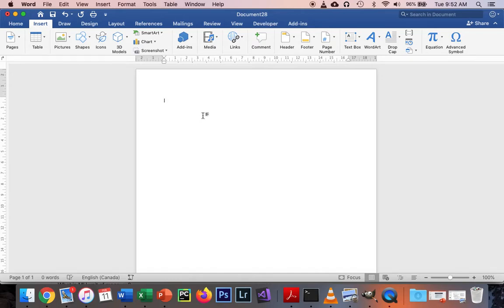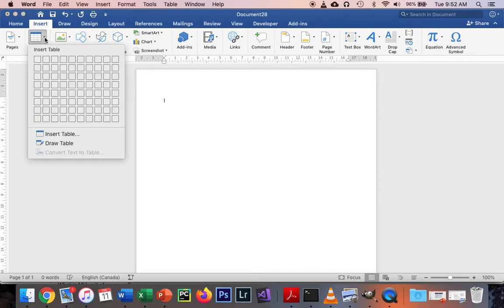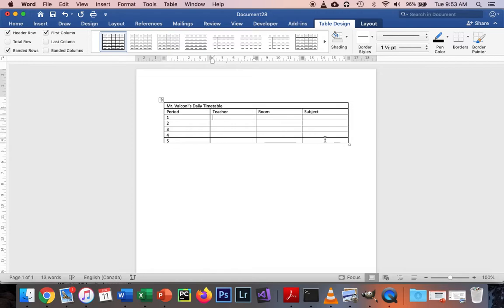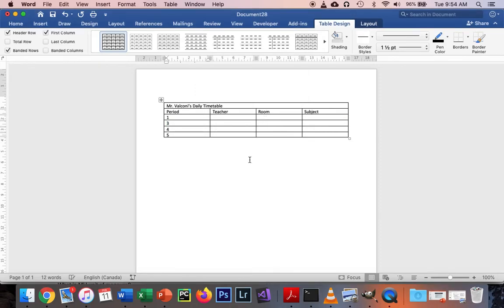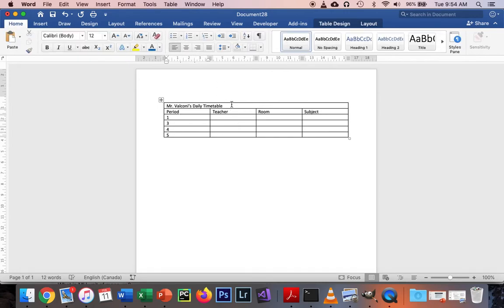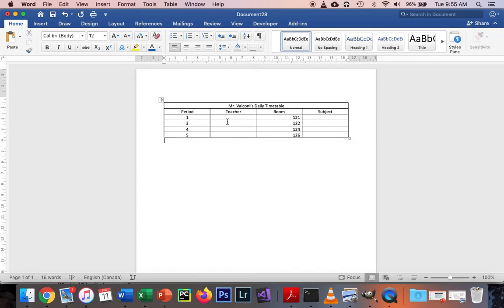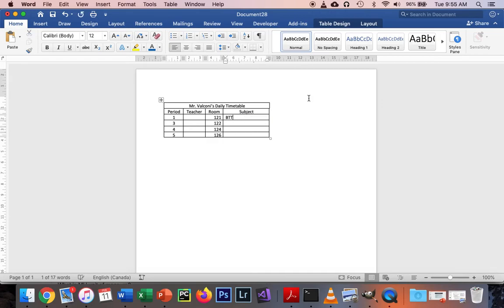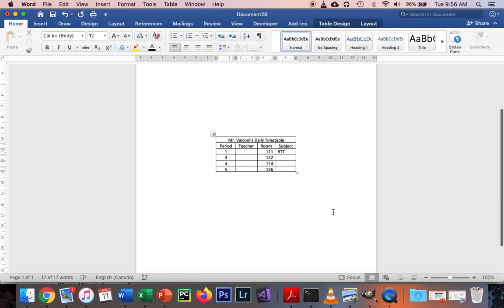Microsoft Word: Job 22 (BTT)